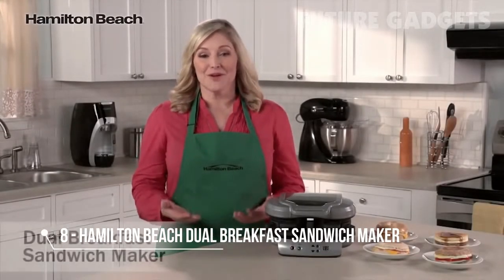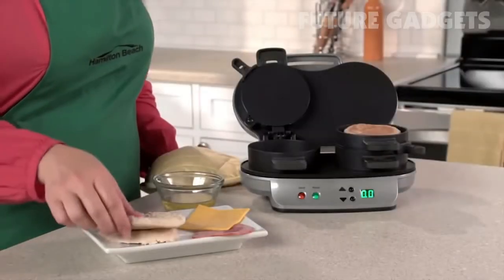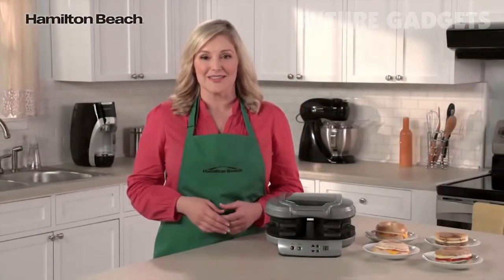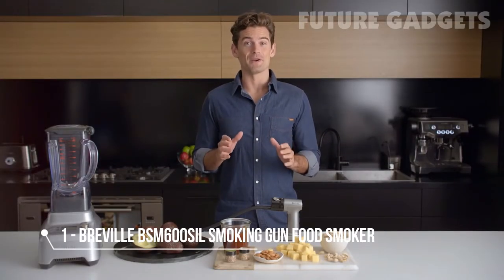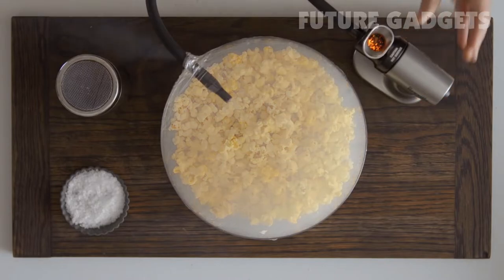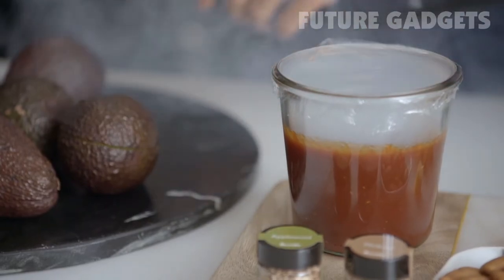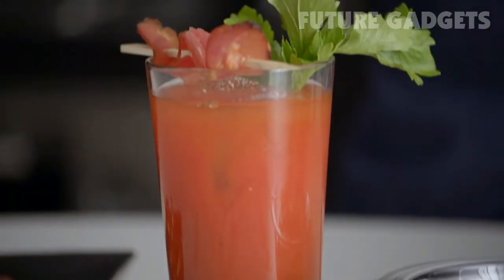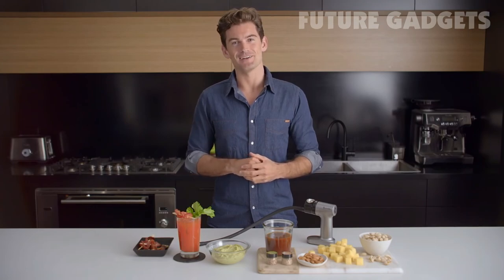Top 8 Best Smart Kitchen Gadgets 2021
8 ► Hamilton Beach Dual Breakfast Sandwich Maker

7 ► Revolution Cooking R180 2-Slice Stainless Steel Smart Toaster

6 ► Instant Vortex Plus Air Fryer Oven 7 in 1 with Rotisserie

4 ► LEVO II - Herbal Oil and Butter Infusion Machine